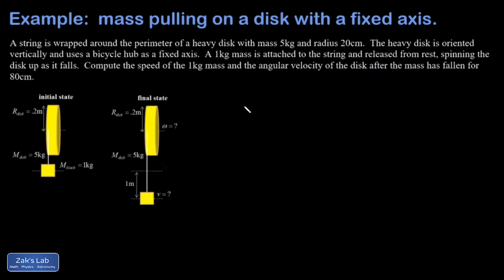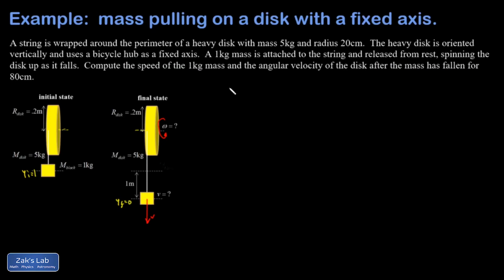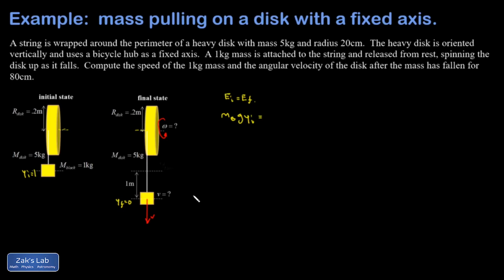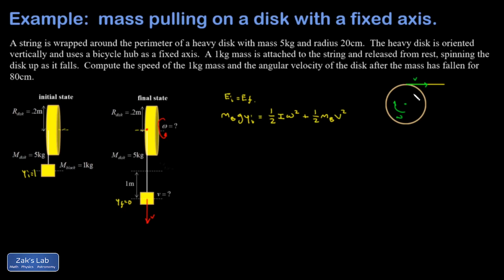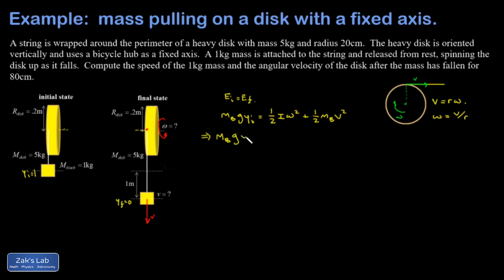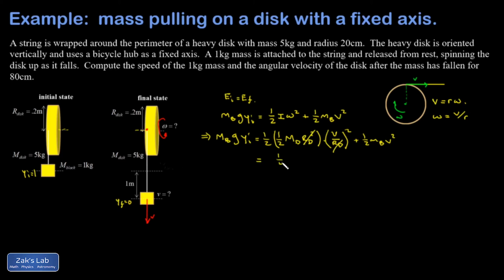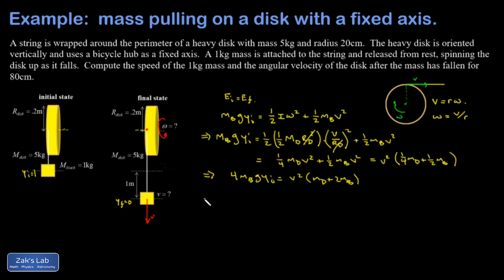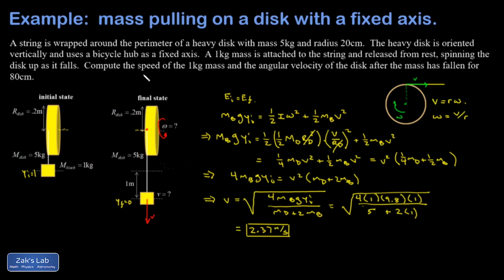Energy conservation with spinning disk and falling mass.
We apply energy conservation to a problem in which a string is wrapped on the outer perimeter of a disk, and a mass tied to the string falls through a known distance.  One tricky part of the problem is figuring out how to relate the linear speed of the falling mass to the angular speed of the rotating disk!